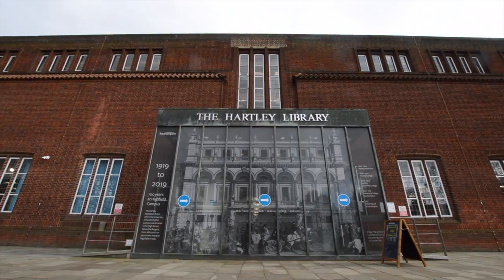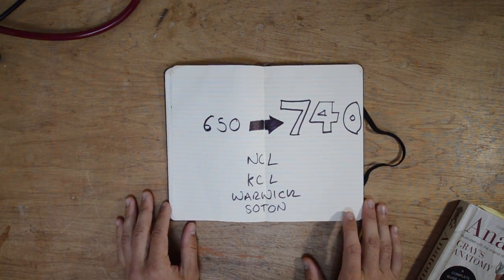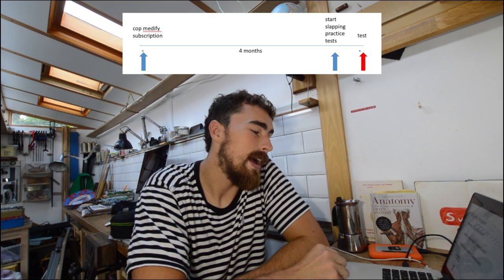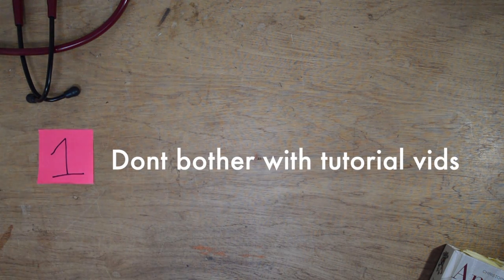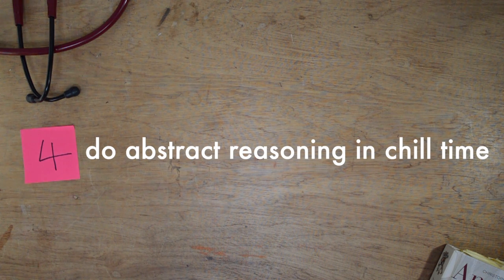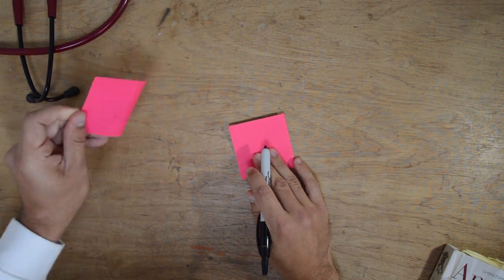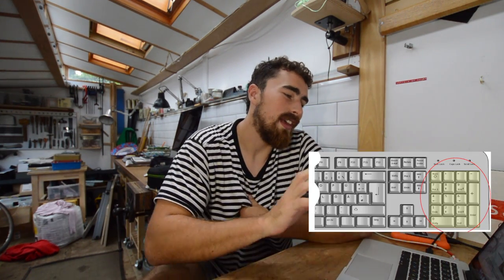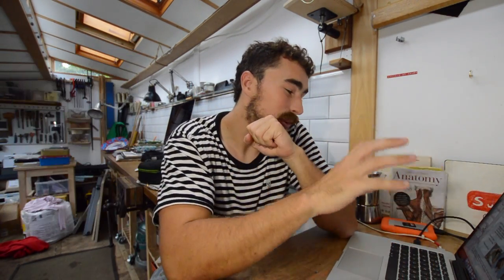HOW I SLAPPED THE UCAT: tips for (graduate) medicine 2021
You need to bang the UCAT to get into graduate medicine. This is what I learnt from taking it twice over 2 years.

If you find these videos helpful and feel like grabbing a brother an oat flat white for my troubles then I'd be delighted to receive any donations;

Sections:
0:00 - Intro
0:49 - What is the UCAT:
2:14 - How did I prepare for the UCAT
3:42 - How did I use Medify
8:52 - Exam day tips